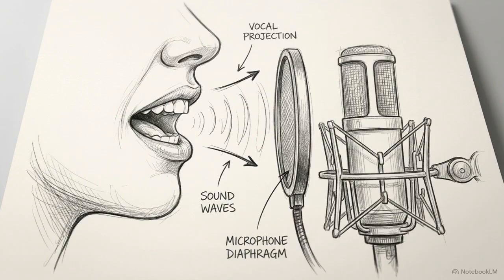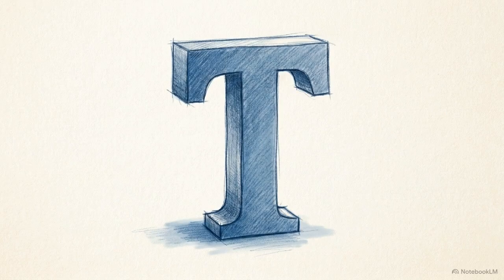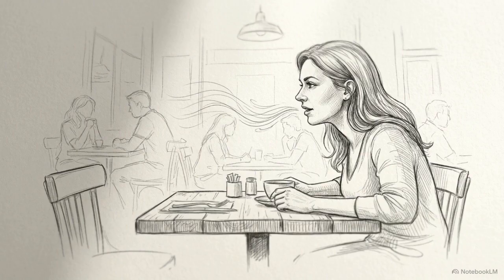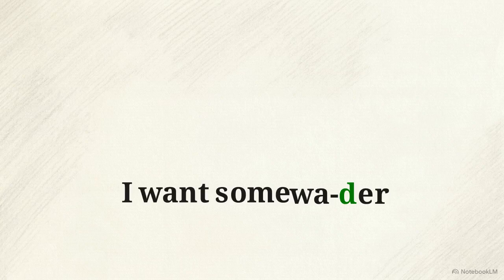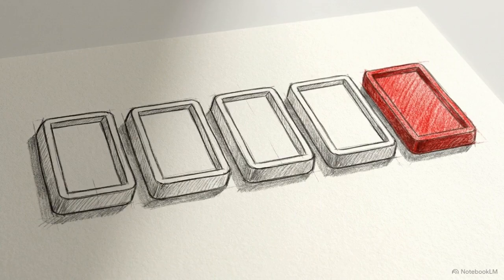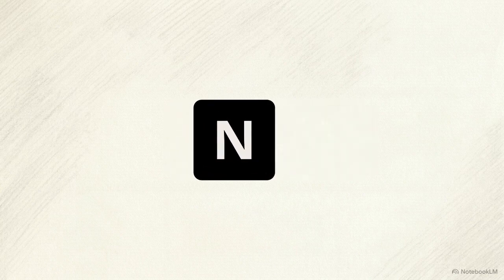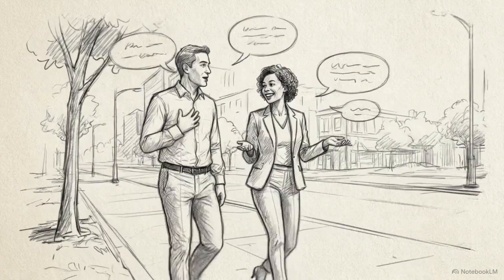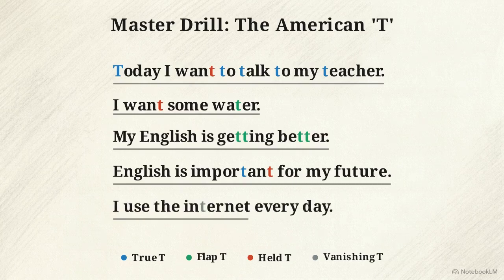The Four Sounds of the American T (Lecture 1)